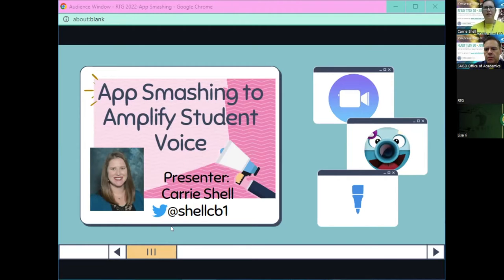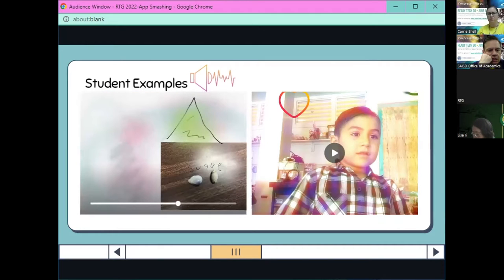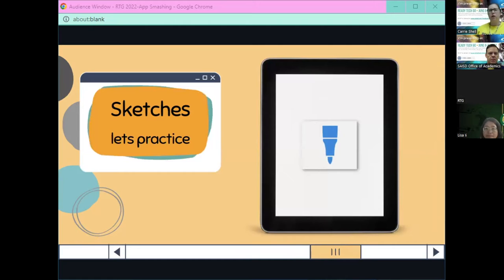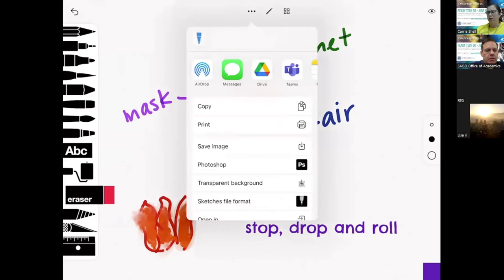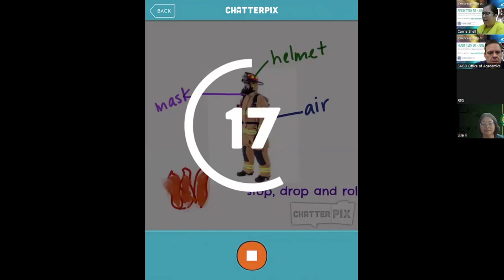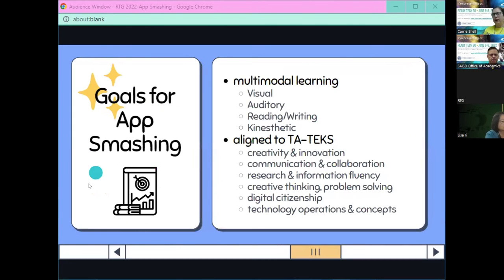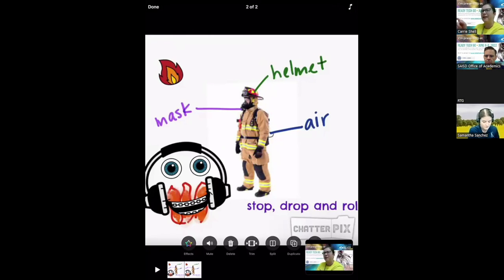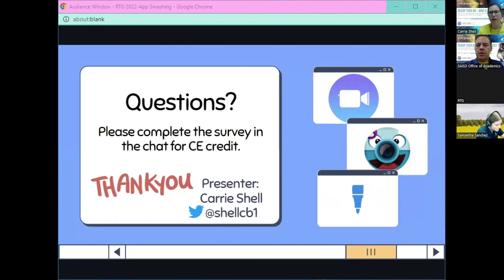App Smashing for Student Voice